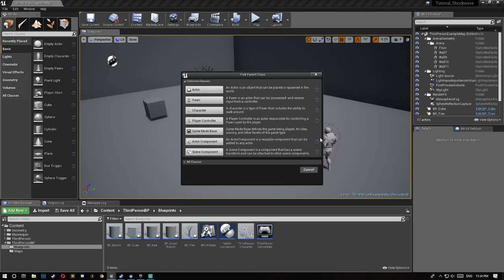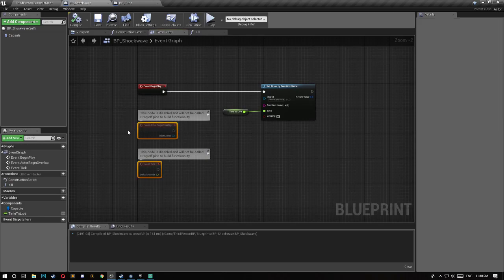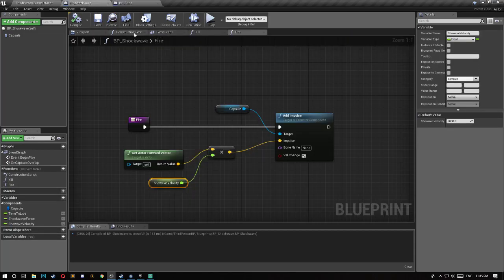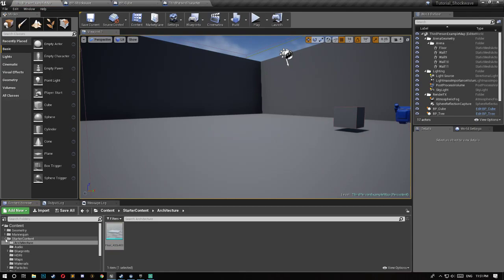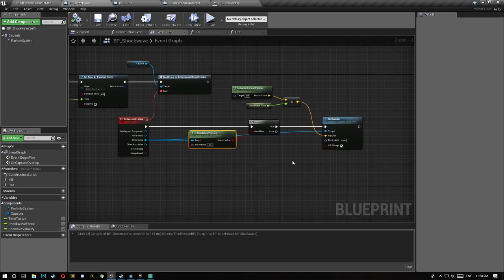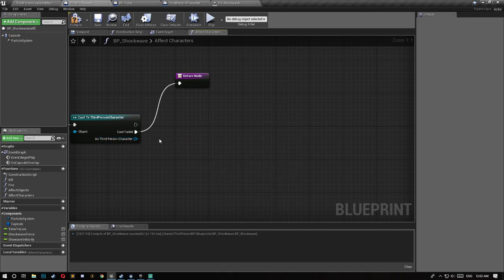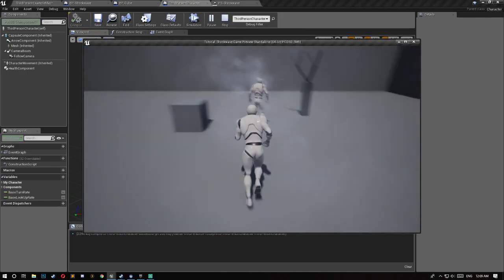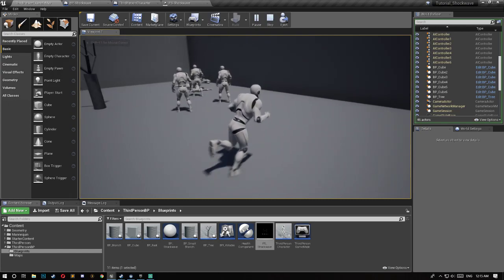UE4 Tutorials 3 - Skyrim-like FusRohDah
Skyrim-like FusRohDah application of force